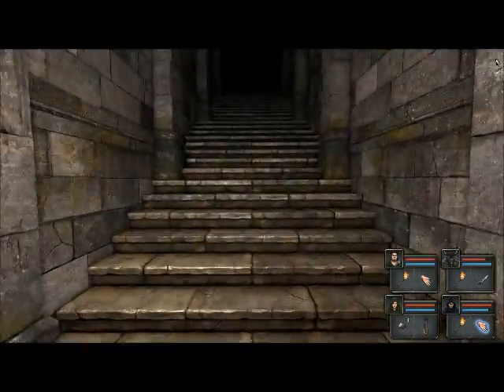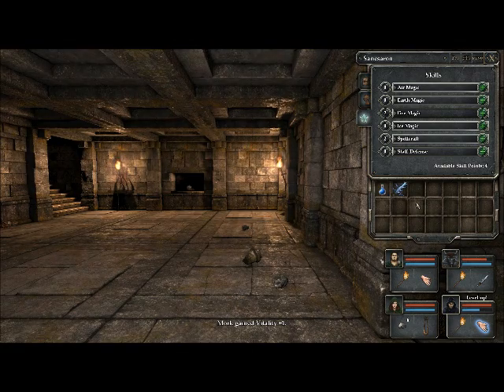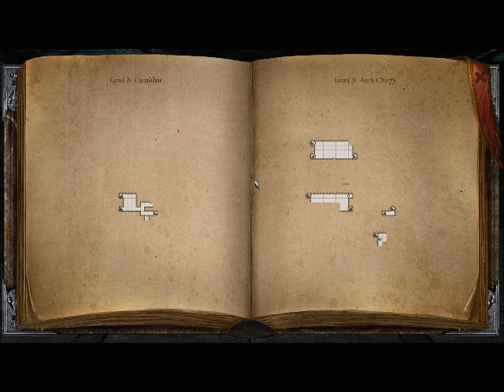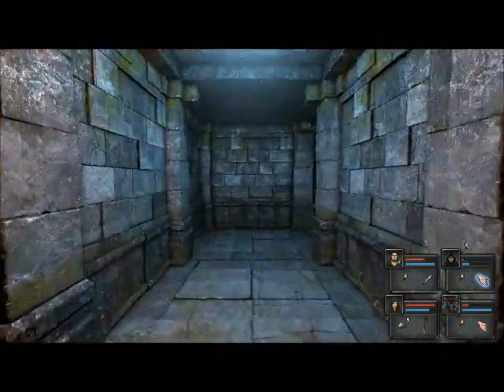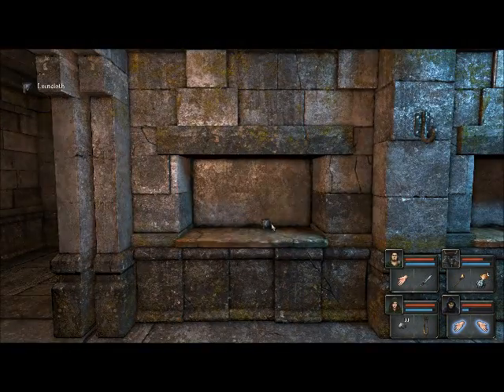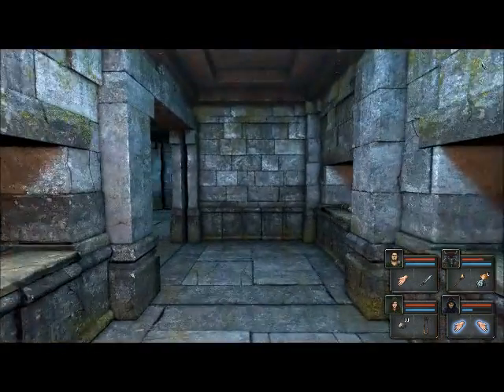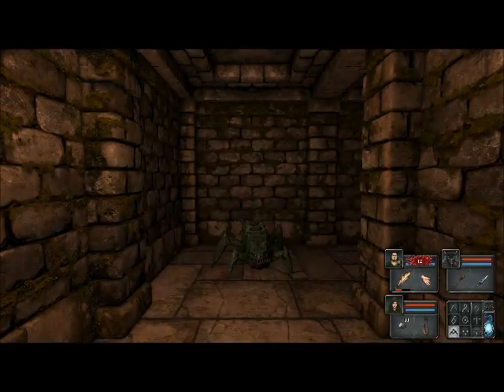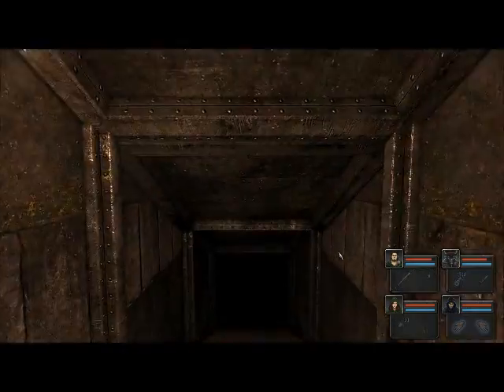half an hour of the SAGE Chiefy Dungeon II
the first 30 minutes of the Super Ace GOLD edition Chiefy Dungeon II